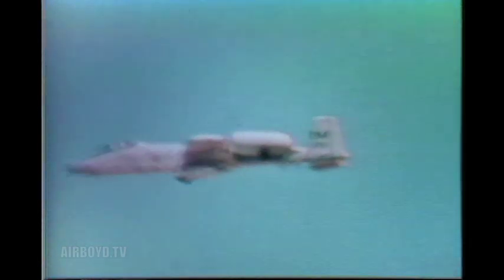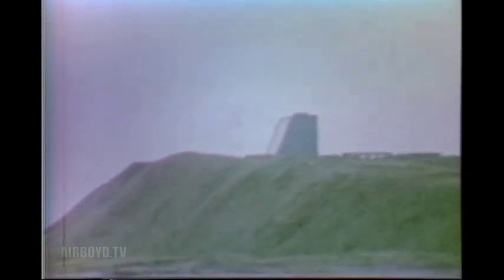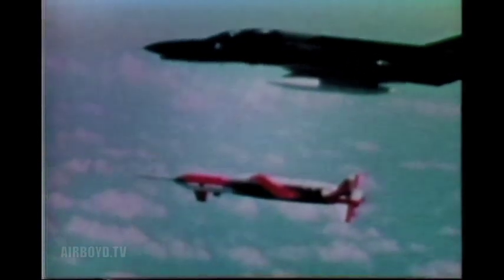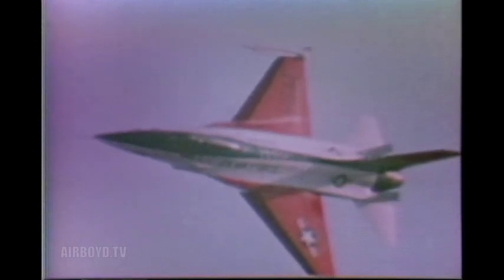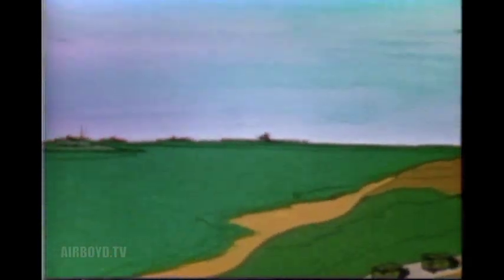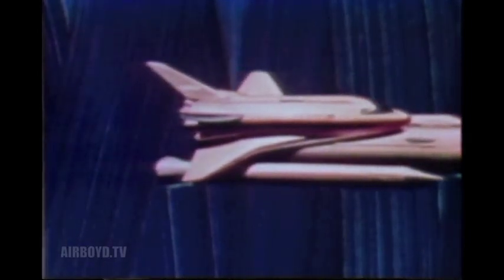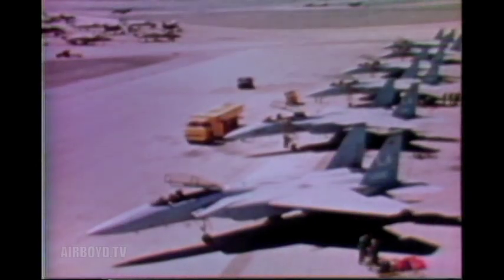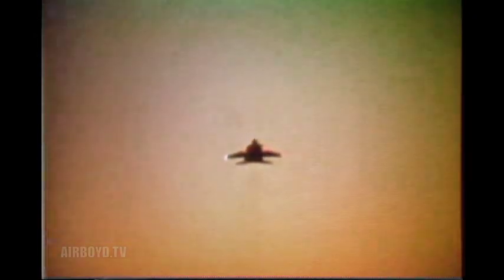Air Force Staff Report (1979) A-10, F-16, E-3A, E-4, GBU-1, Space Shuttle, Cobra Dane, MX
AN OMNIBUS OF CURRENT AF WEAPONS SYSTEMS AND CURRENT RESEARCH AND DEVELOPMENT EFFORTS. PRESENTS A BROAD VIEW OF MAJOR AF PROGRAMS ON: A-10, COBRA DANE, MX, F-16, NAVSTAR SPACE SHUTTLE, E-3A, F-15, GBU-15, AND E-4.

The most viewed aviation channel on YouTube